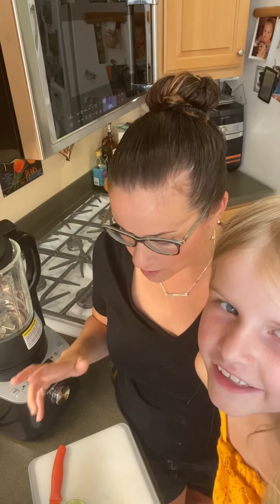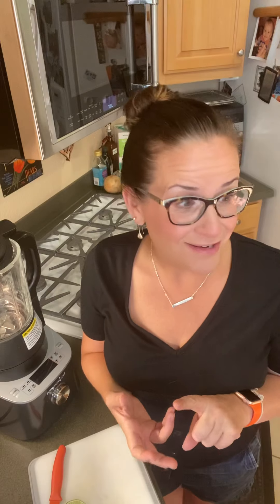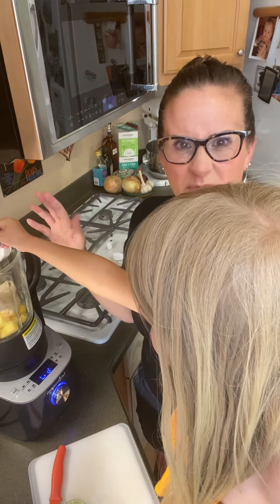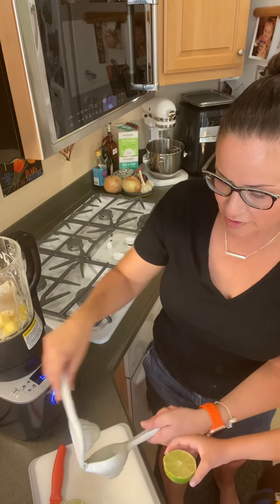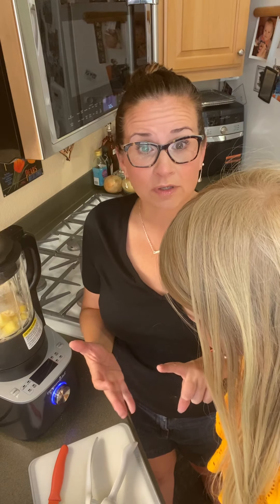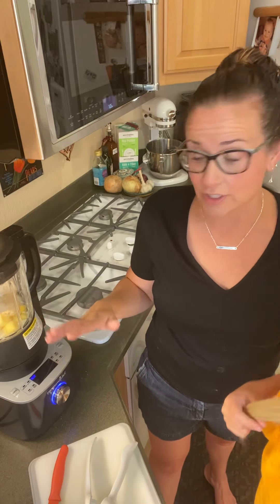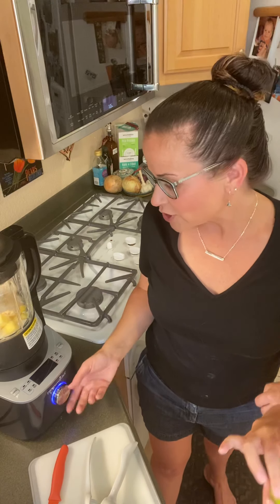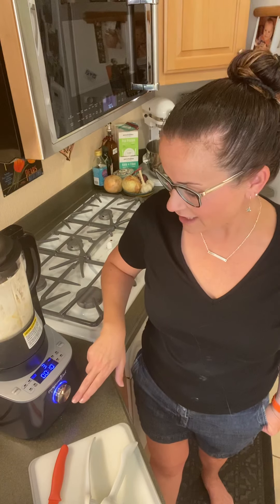Deluxe Cooking Blender Dole Whips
Check out how easy it is to use our Deluxe Cooking Blender to make soft serve “nice” cream!